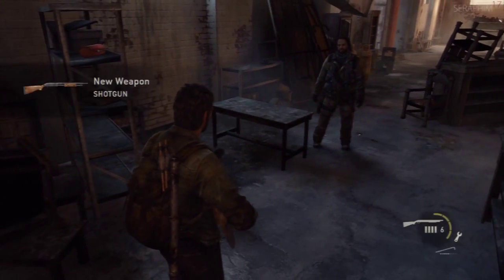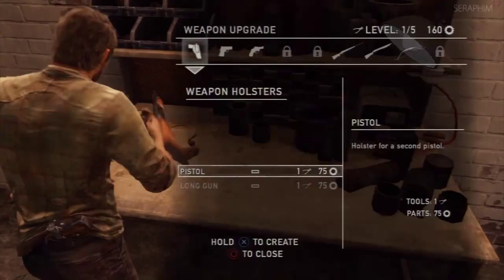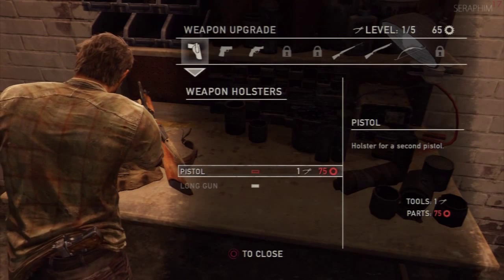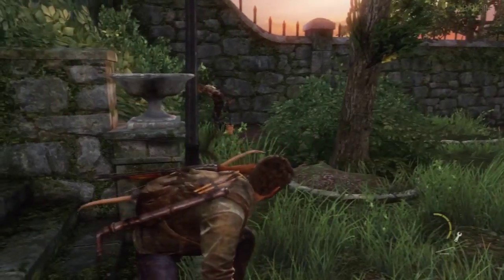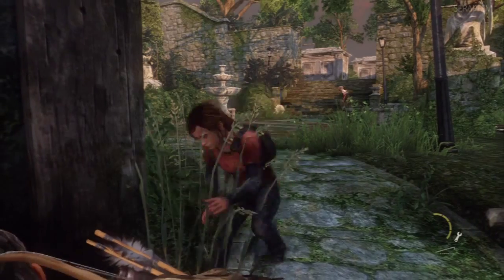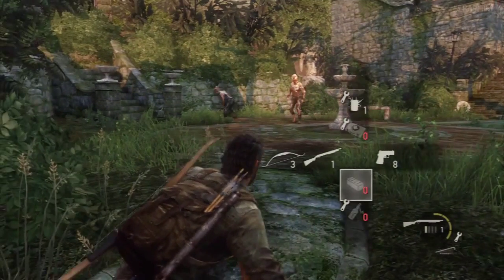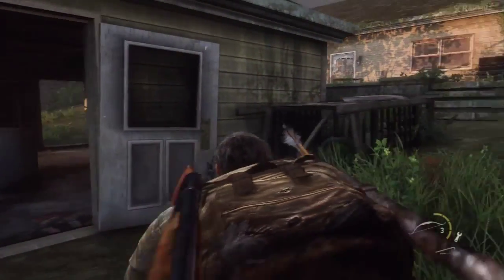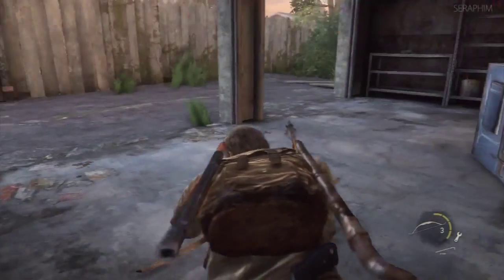The Last of Us - Survivor Difficulty - Chapter 3: Bill's Town: Graveyard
This is a full walkthrough for The Last of Us on its hardest difficulty, Survivor. It has full commentary and will come with a companion walkthrough without voice over but including all cutscenes.

If you have a ps3 there is zero excuse not to buy this game. . . unless you're poor.